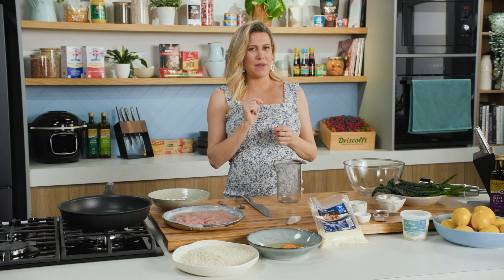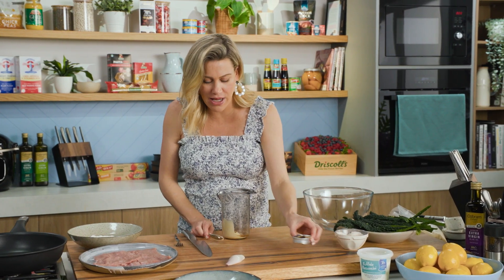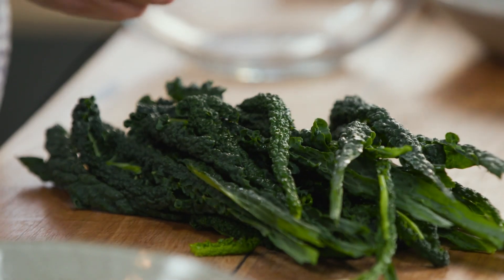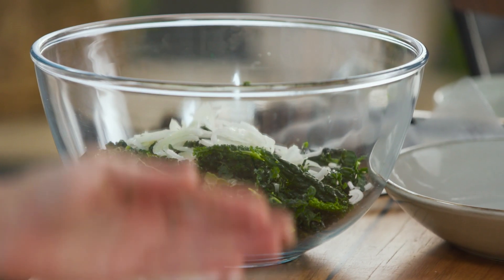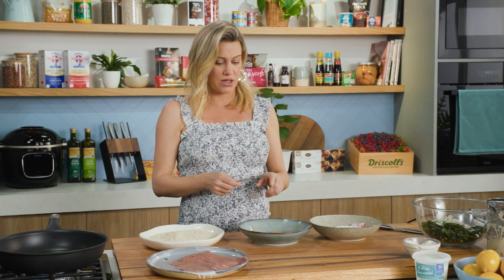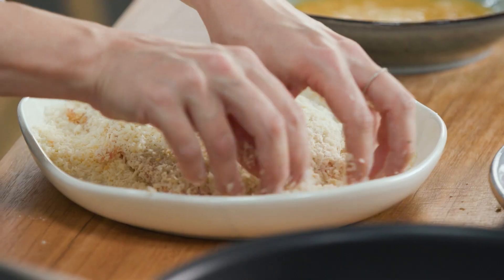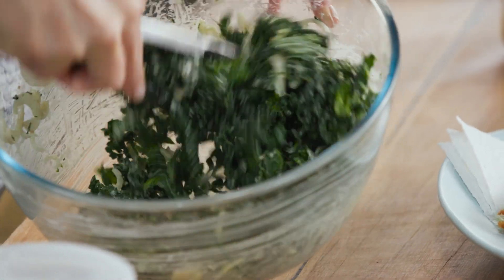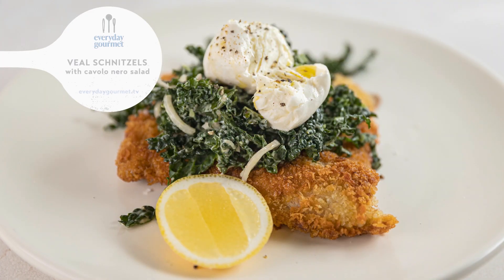Veal Schnitzels with Cavolo Nero Salad | EG12 Ep68